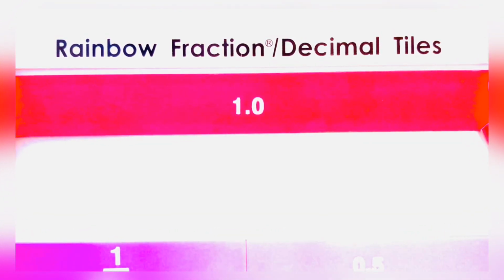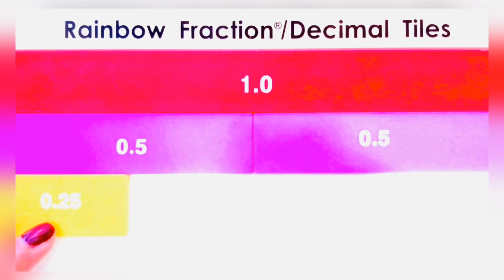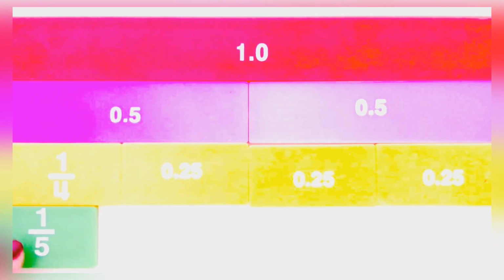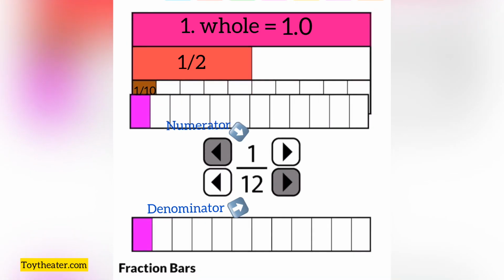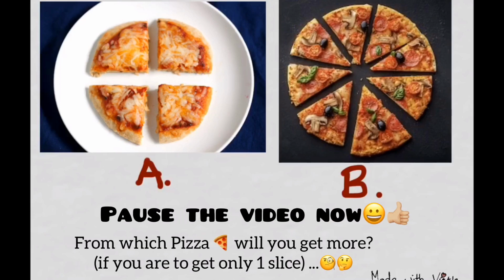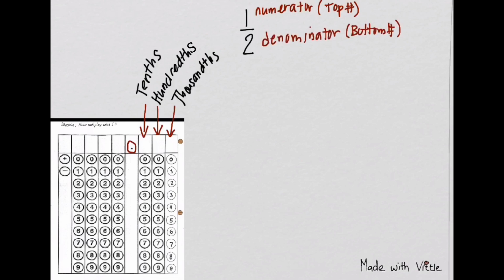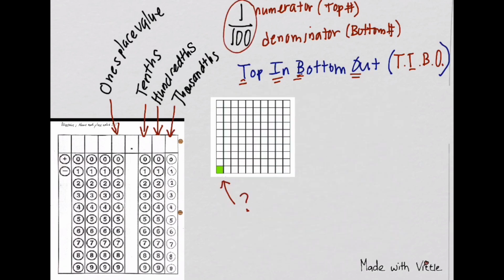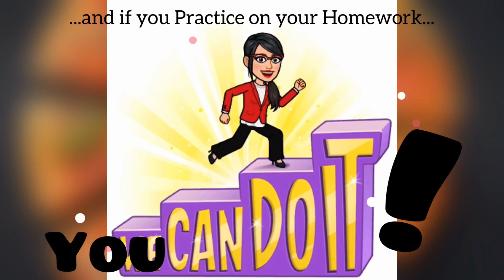Fractions and Decimals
This video is going to broaden your understanding of Fraction and Decimal EQUIVALENCE using diagrams such as Fraction Tiles, Hundredths grid, and Fraction Circles; you will also LEARN a STRATEGY called TIBO to be used when changing a Fraction to its equivalent Decimal form.
Thank you for being here on my Educational Channel.

~Your friendly teacher, Teacher M📚👩🏻‍🏫🍎💯✅

And my music source,